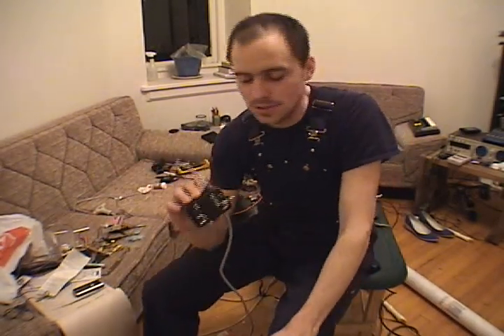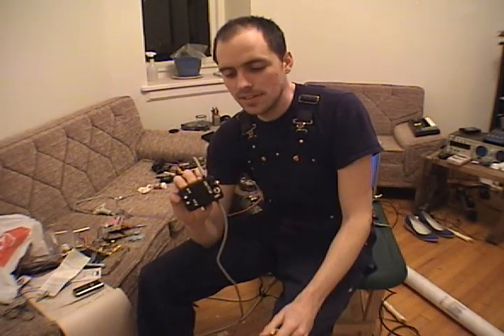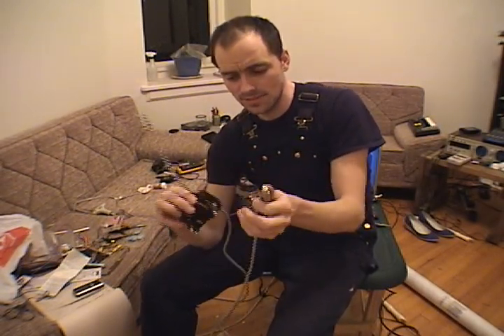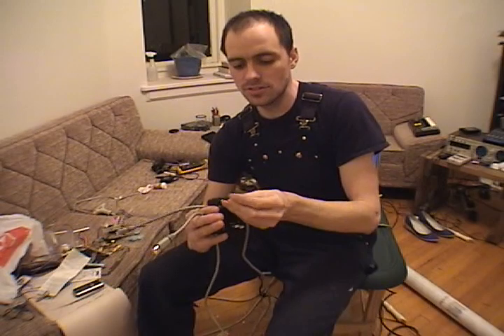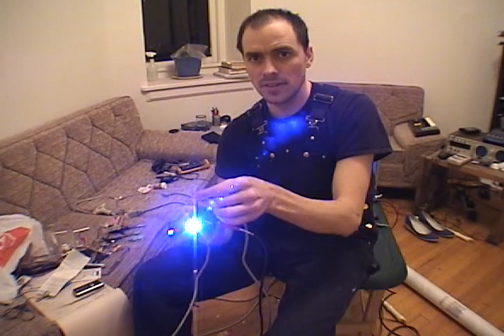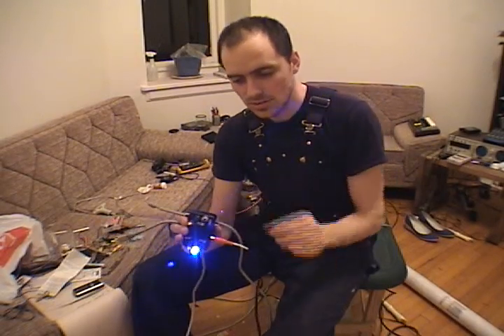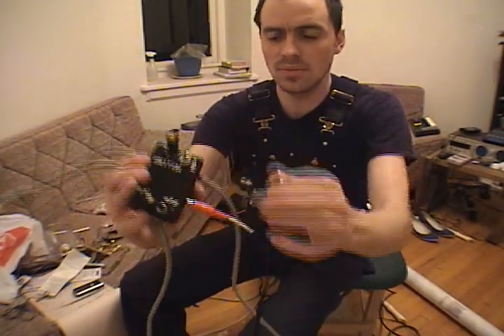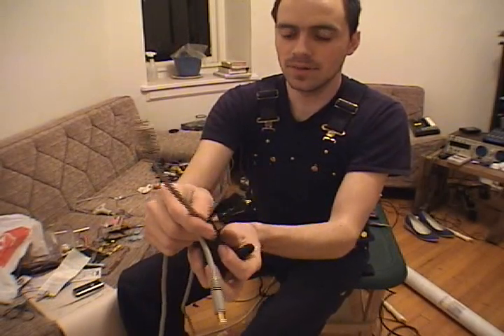switch box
you can switch the signal coming from a dv camera right in the firewire. This seems to work really well for caputring intermitent portions of a stream. this switch box has features to make this easyer. basically i just make or break one of the signal wires to mediate my stream.